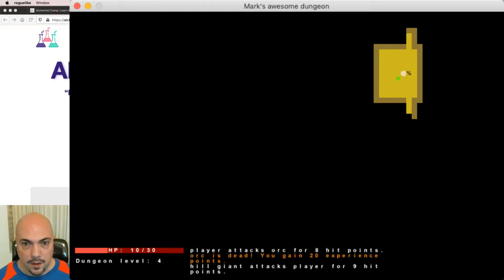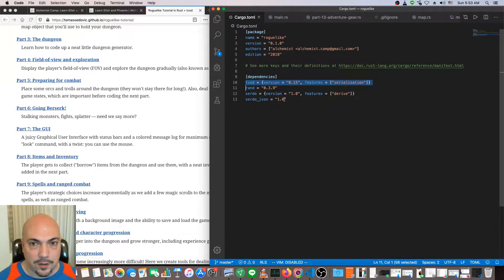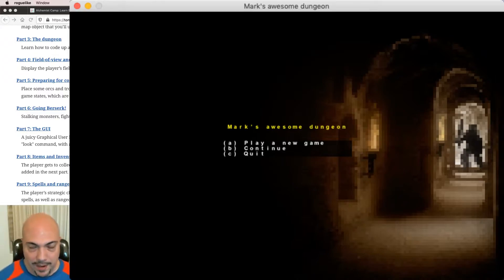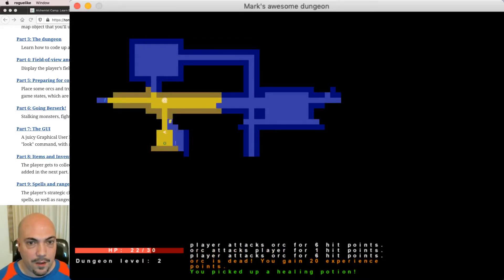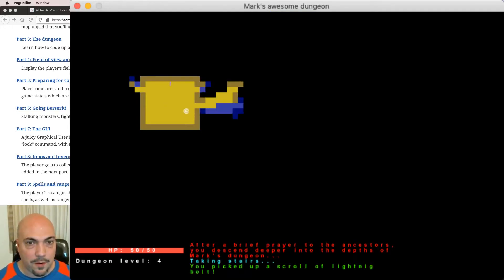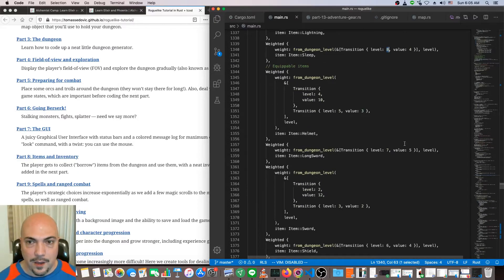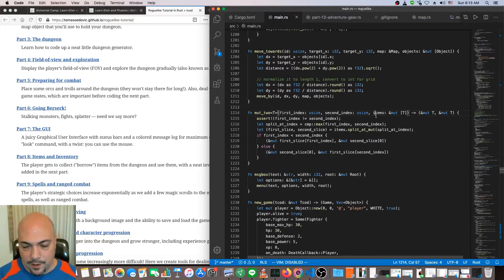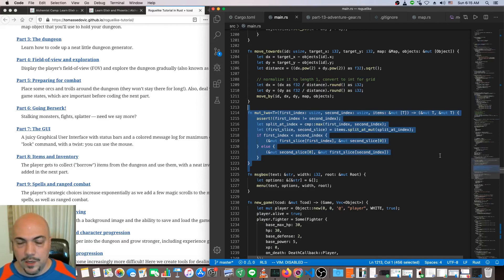An Alchemist's Day Off: 1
Recently I've been playing around with Rust and going through the No Starch Press book on it. In December, I found a few hours here and a few hours there to go through a tutorial and build a roguelike game.